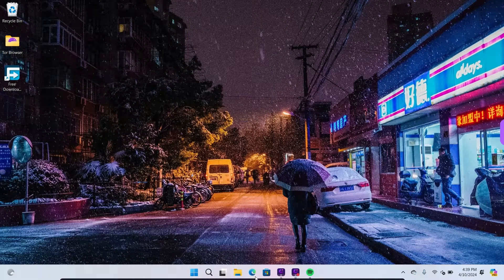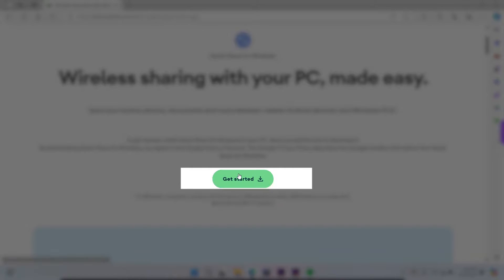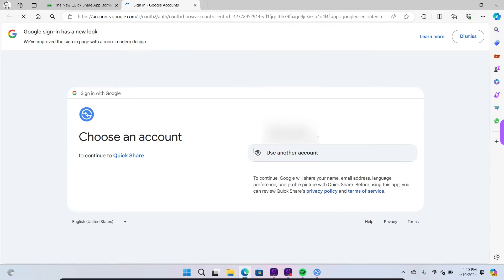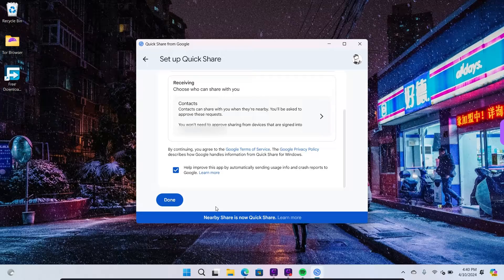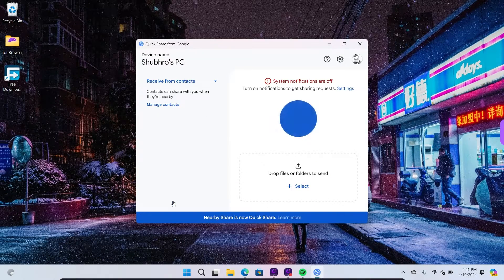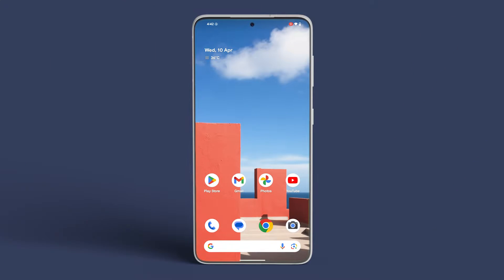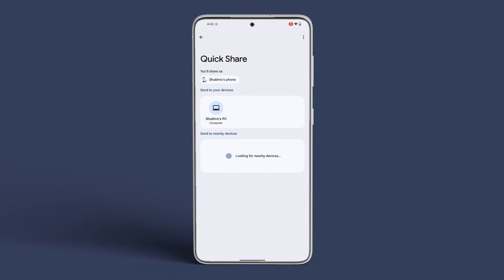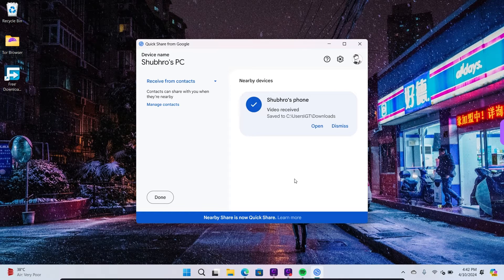How to Use Android Phone's Quick Share on Windows 11 | Transfer Files Between Android and Windows!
Looking to transfer files from your Android smartphone to a Windows 11 device?

In this video, we've shown how to utilize the Android phone's Nearby Share feature on Windows 11. Dive into the full video to learn more.